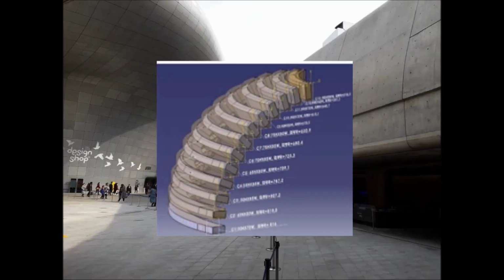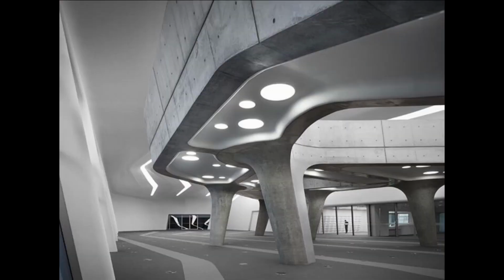TEAM8 DDP Week9